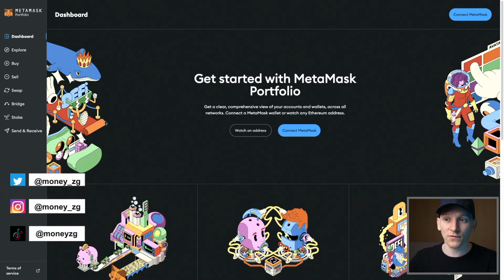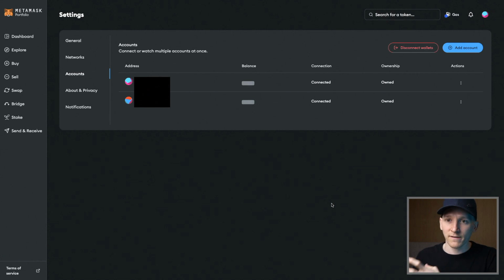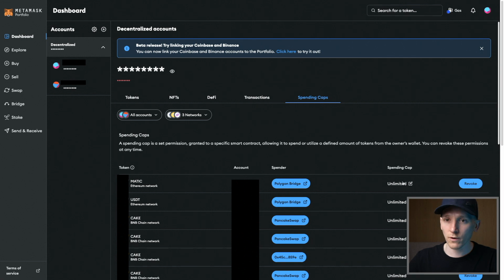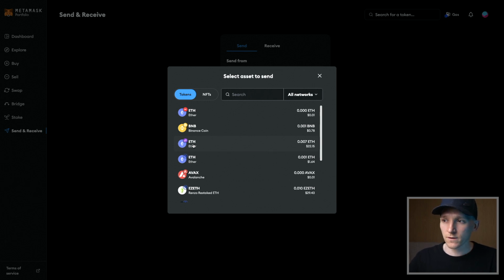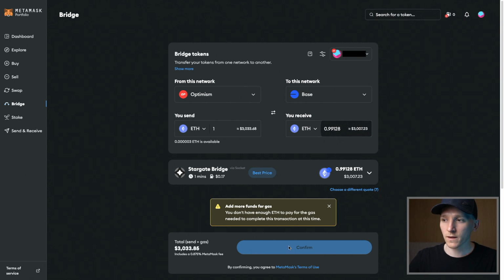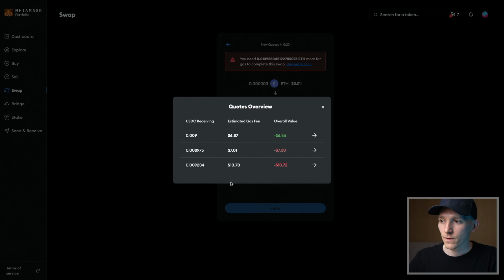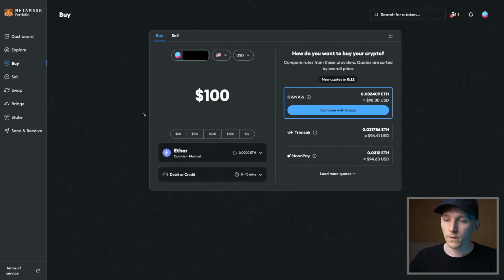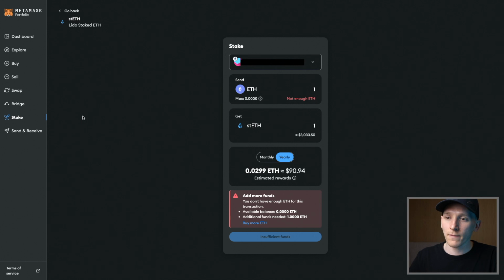MetaMask Portfolio Tutorial (Receive, Swap, Stake, Bridge)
MetaMask portfolio tutorial

TIMESTAMPS:
0:00 MetaMask Portfolio tutorial
0:12 MetaMask portfolio settings
4:23 Dashboard
7:04 Receive crypto
8:39 Send crypto
10:51 MetaMask Portfolio Bridge
14:26 MetaMask Portfolio Swap
17:29 MetaMask Portfolio Buy/Sell
19:53 MetaMask Portfolio stake ETH